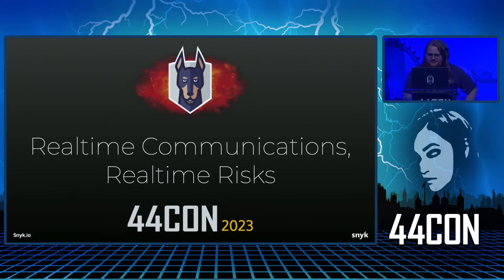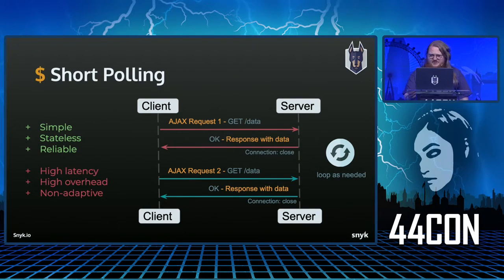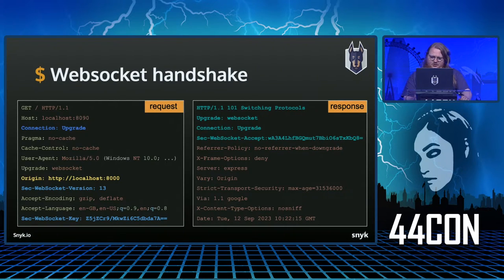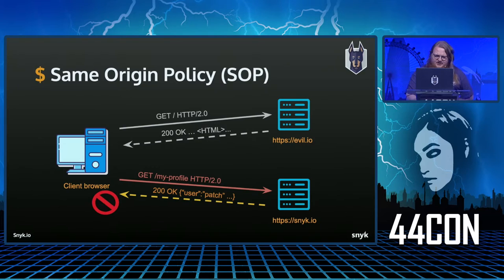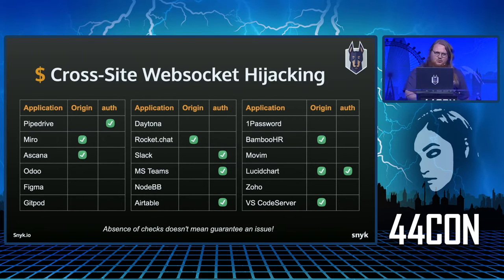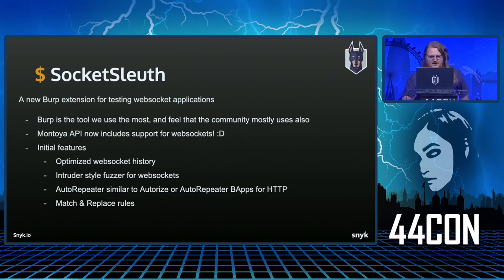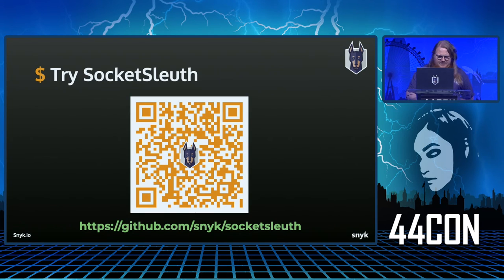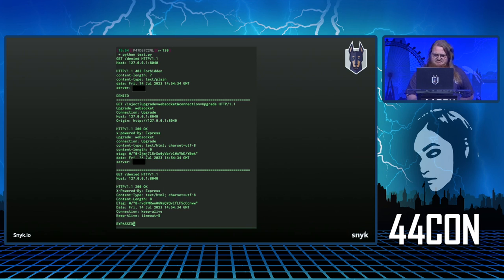Elliot Ward - Realtime Communications, Realtime Risks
Presented on Thursday 14th September 2023 at 44CON 2023

Gone are the days of long polling, bidirectional realtime communication is here via WebSockets. This transformative technology has undeniably elevated the user experience of modern applications, but it poses a critical question: how secure is it? In this talk, we deep-dive into the threat landscape of the WebSocket protocol to discover why this is an often overlooked attack vector where traditional vulnerabilities hide. After providing a primer to the WebSocket protocol and its attack surface, we share our research findings from looking at over 50 enterprise and Open Source applications, unveiling multiple vulnerabilities leading to data leaks, account takeovers and Remote Code Execution.

Despite the widespread adoption of WebSockets, WebSocket security remains an underexplored area, presenting unique challenges when evaluating the safety of applications utilizing it. We will address these trials, the shortcomings of current tools, and then reveal our new Burp Suite Extension "SocketSleuth". SocketSleuth boosts Burp's WebSocket capabilities, aligning them more closely with the feature set for regular HTTP requests, such as an intruder for WS, match & replace rules, WS AutoRepeater for automated authorization testing, and more! Finally, we show how SocketSleuth can be used to improve pentest workflows and find bugs that have been hiding in realtime!

Elliot Ward:
Elliot is a senior security researcher @ Snyk, with many years working on application security and offensive security topics throughout his career in penetration testing, security engineering and research.

Elliot is currently residing in Switzerland where he enjoys hacking, craft beer, cats, skateboarding and snowboarding.